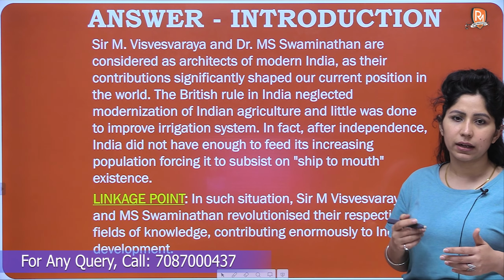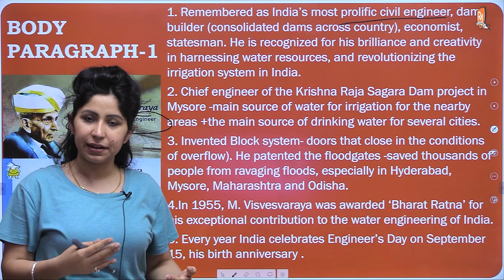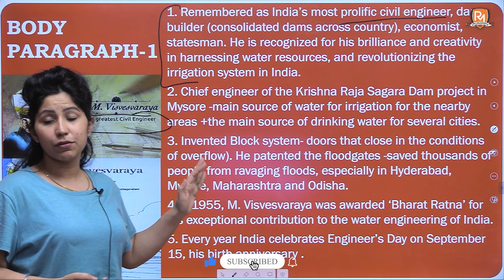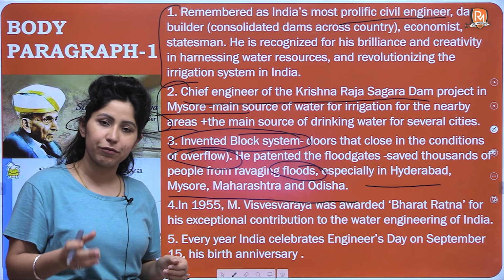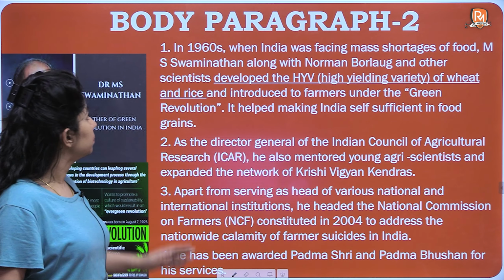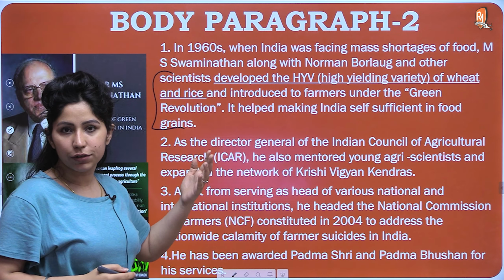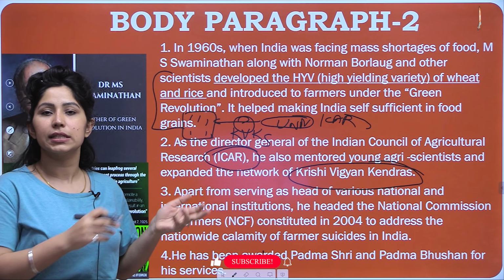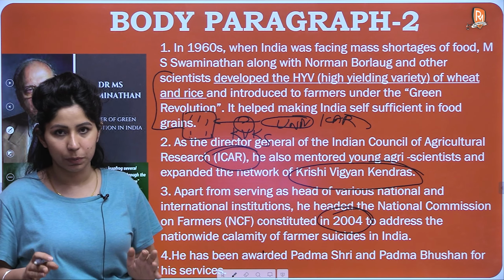SEIZE THE MAINS | Part - 2 | Day - 51 | GS - 3 | Daily Answer Writing (DAW) Initiative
Topic: Achievements of Indians in Science and Technology

Hello dear aspirants. Here is the compilation of all the discussions of SEIZE THE MAINS- Daily Answer Writing Season-1 (Lecture 1-28). Save the pdf for  quicker revision.
All the best for your journey. May the force be with you!

Hello everyone !!!

Welcome to Raj Malhotra's IAS !